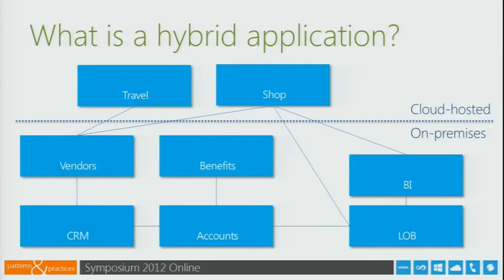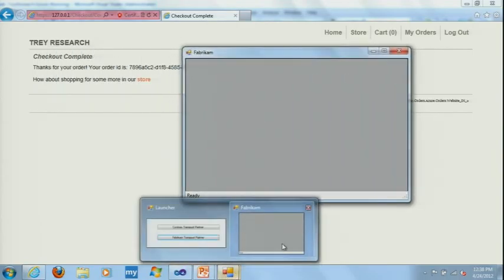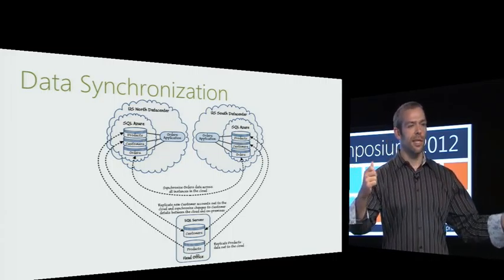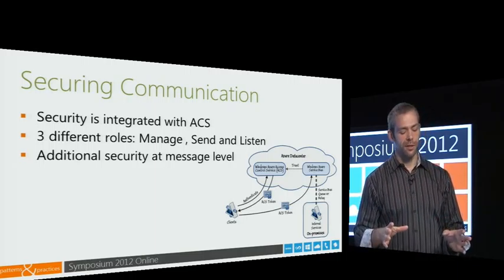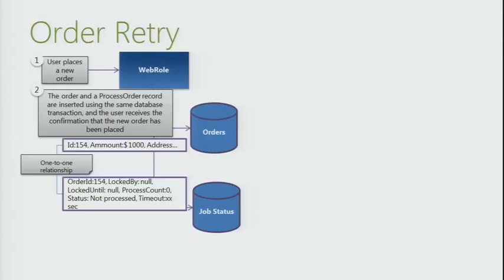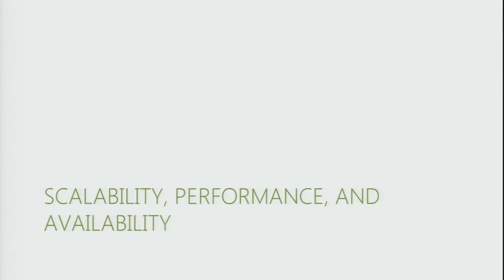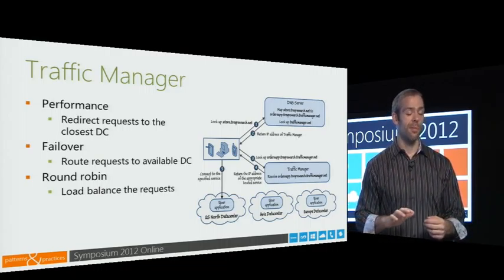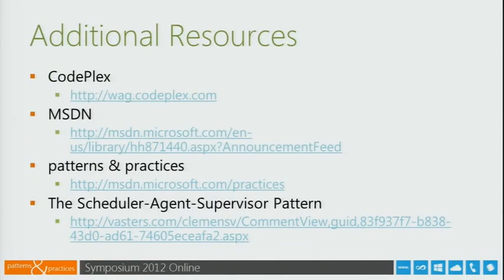Patterns & Practices Symposium Online 2012 Hybrid Cloud Applications